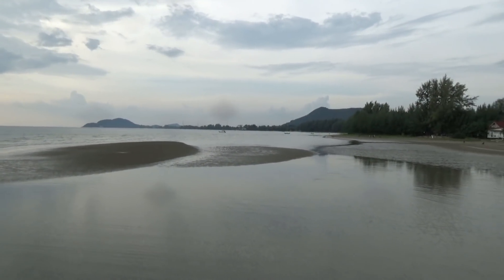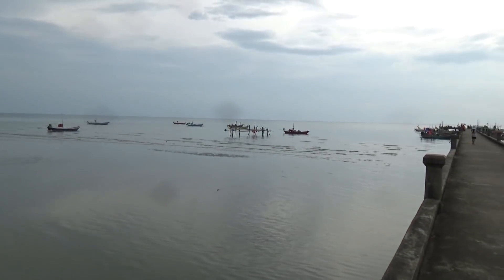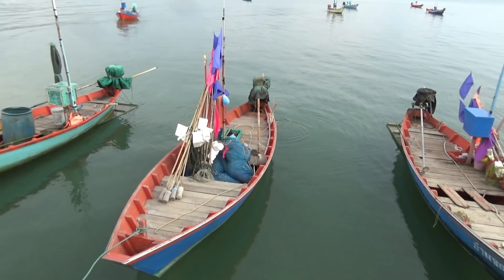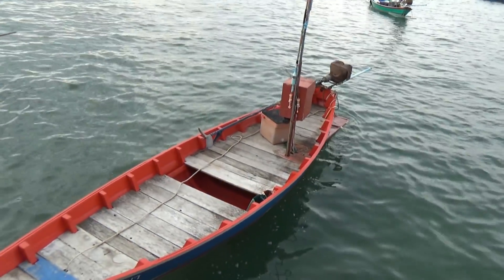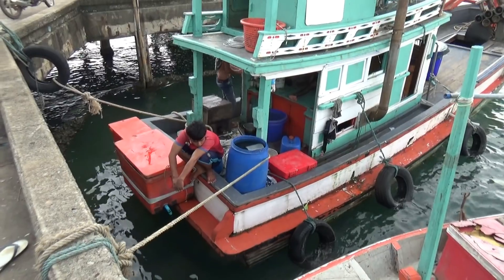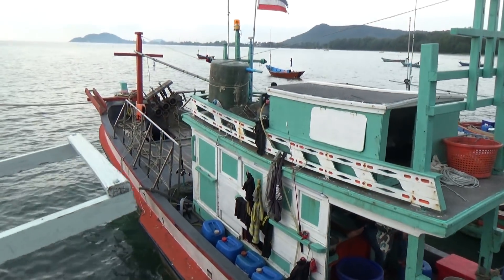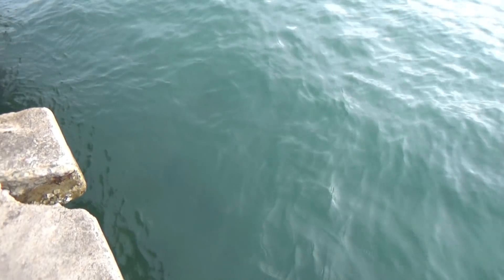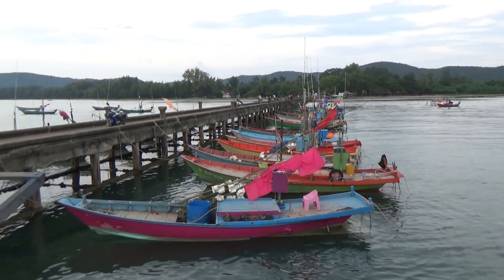Thailand Fishing Boats, Chao Lao, Chanthaburi Thailand.